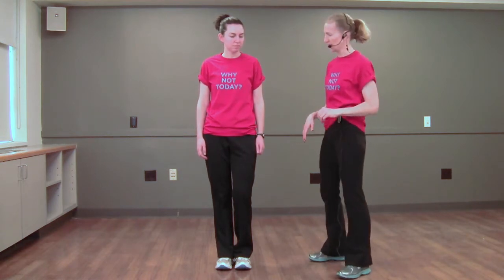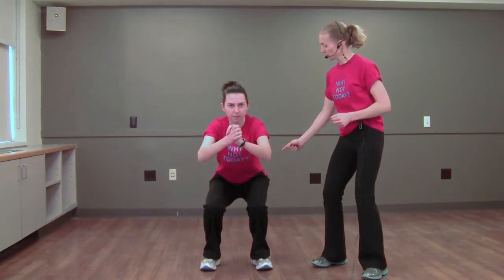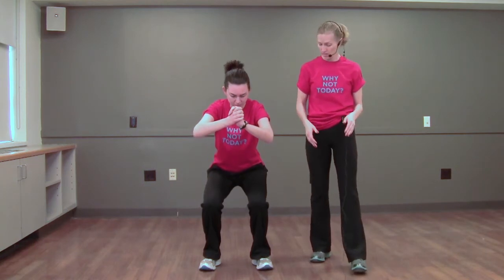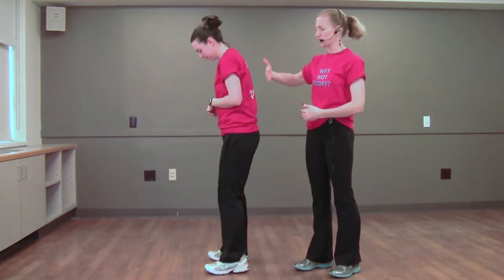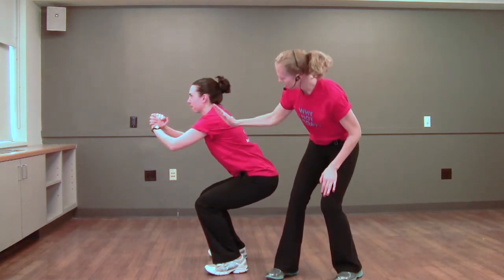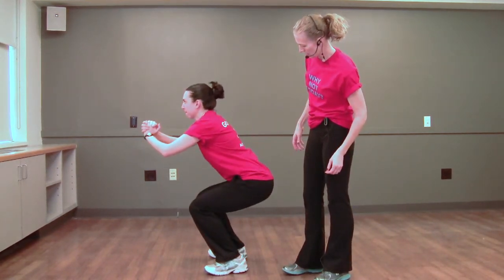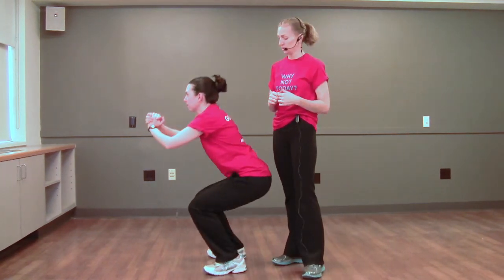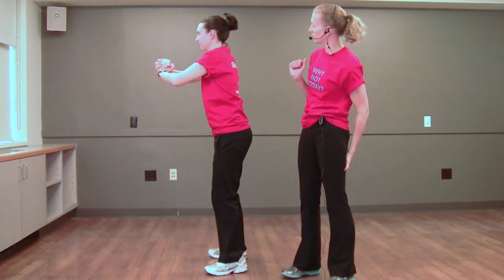Achilles Exercise Series | Squats and Other Routines (Part 3)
Cigna | Squats and Other Routines

Welcome to the Cigna Achilles exercise program! The series is designed to be done all in one 25 minutes work out. However, we broke it up into 11 bite size parts. As with any physical activity, make sure you consult a physician before you begin and follow their advice.

Now, it's time to get motivated and start moving!